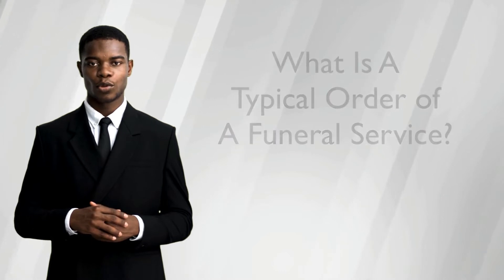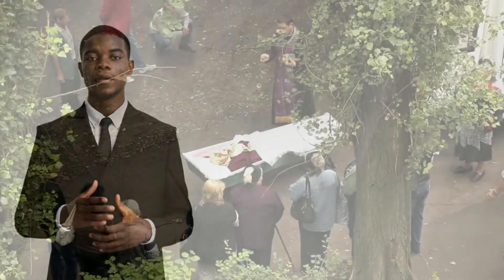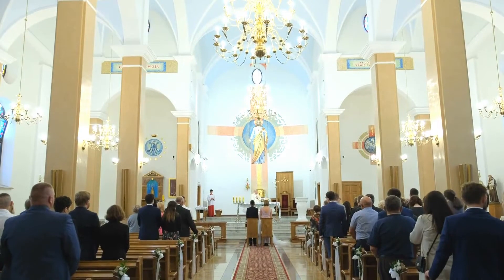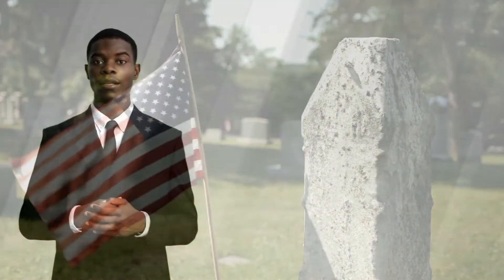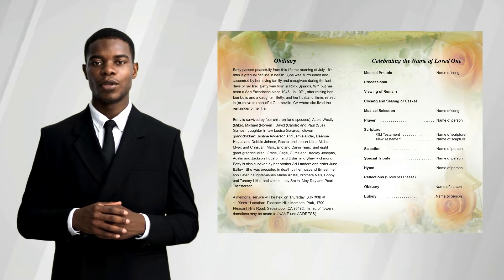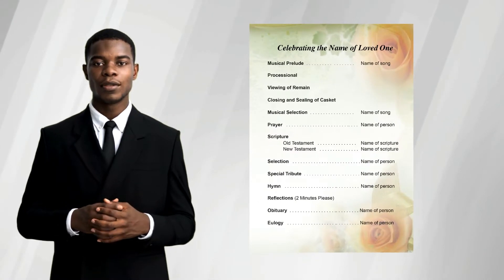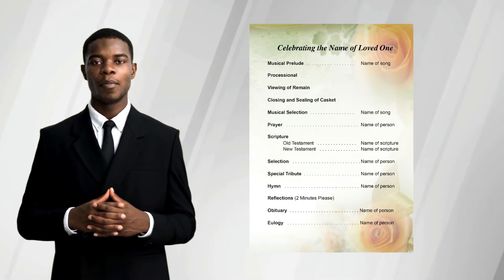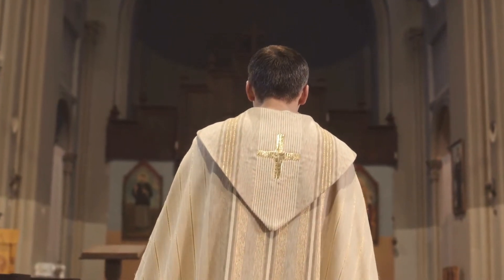What Is A Typical Order Of A Funeral Service?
is the largest online supplier of DIY funeral program templates, printed memorials and matching personalized in loving memory and sympathy gifts.